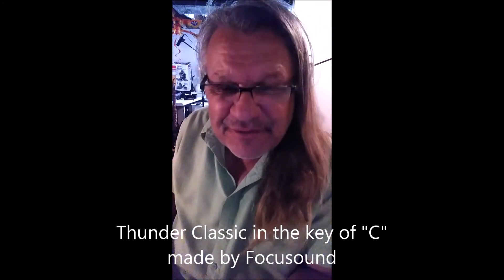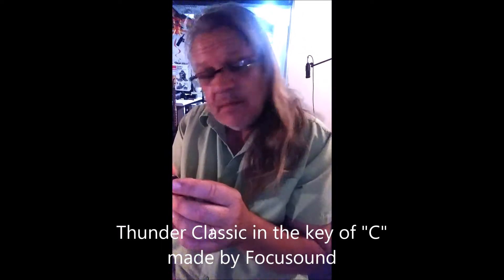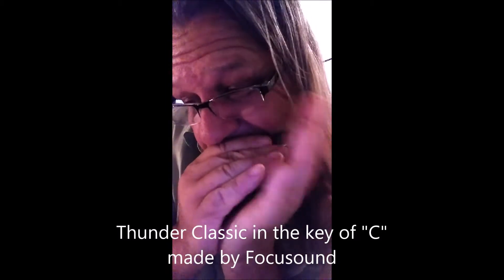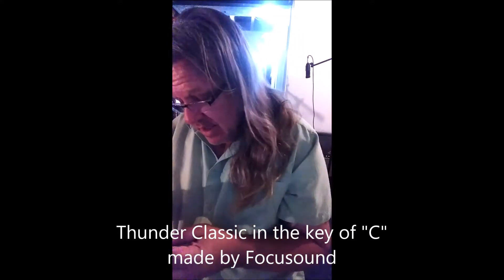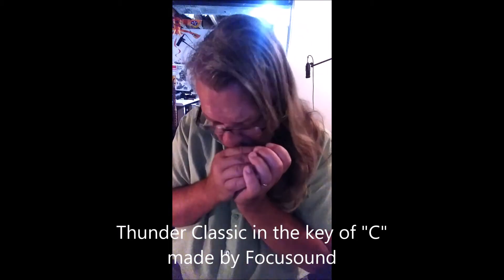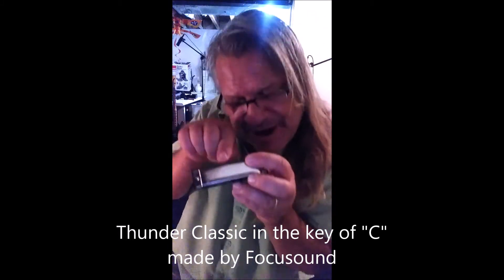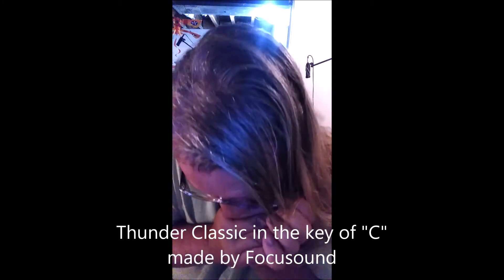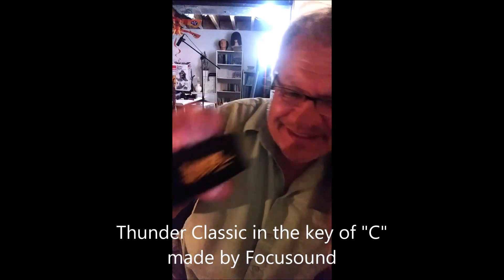Thunder Classic Harmonica by Focusound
This brand new inexpensive harmonica features high quality materials and design. I really like this harp!